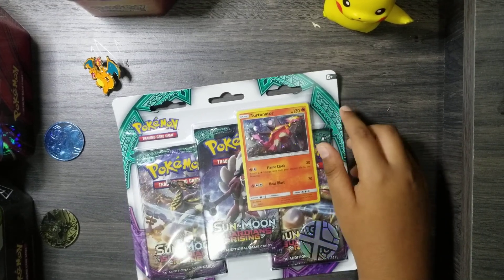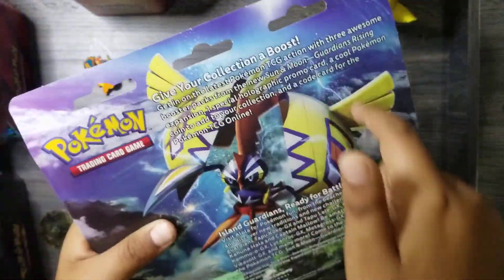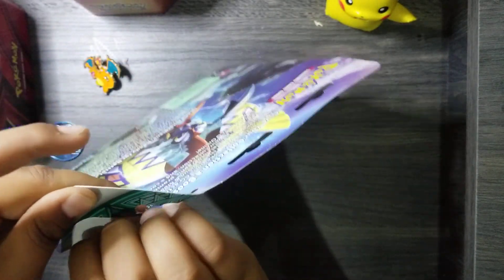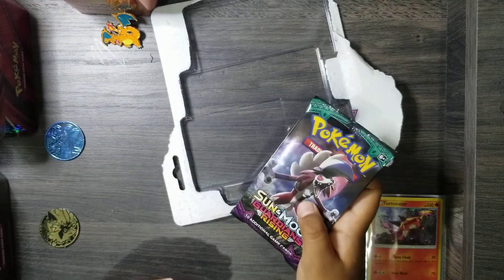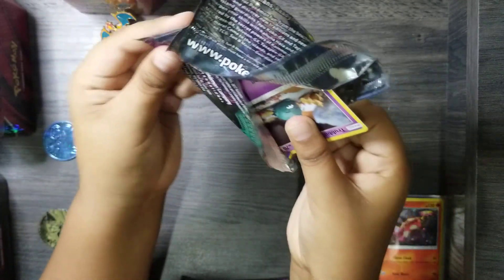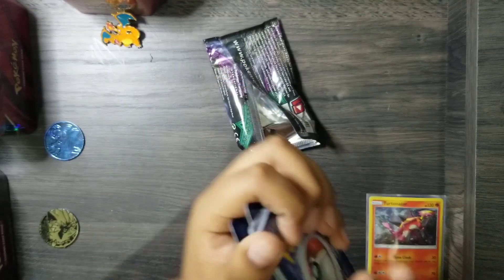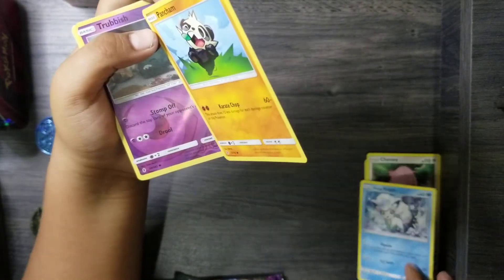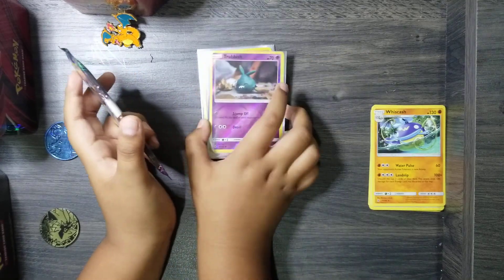Unboxing!!! Tortunator Sun & Moon Guardians Rising!! What will we get?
Welcome to the Channel! This is IvansOddessy! Follow me in my Oddessy as we discover new and exciting adventures! Where we will explore a world full of Hidden Gems and unique creations!

IvansOddessy